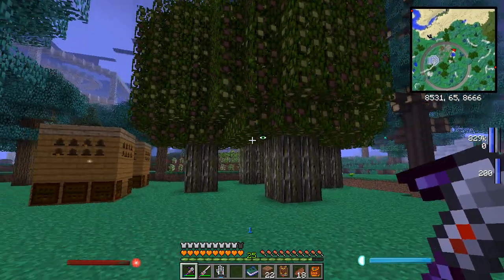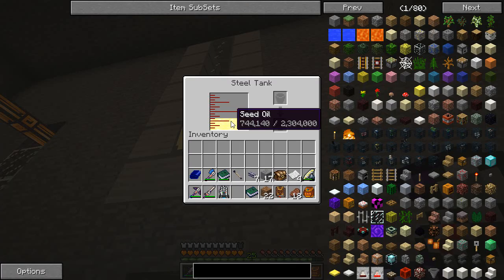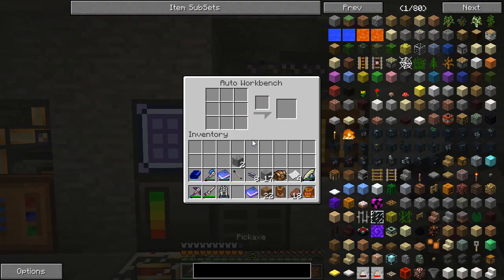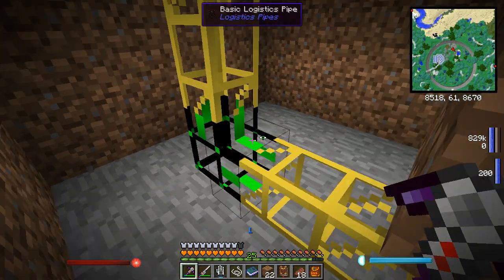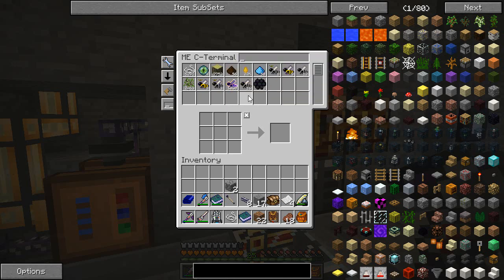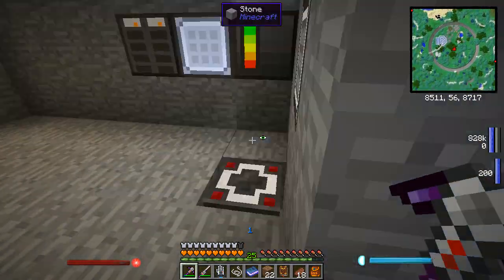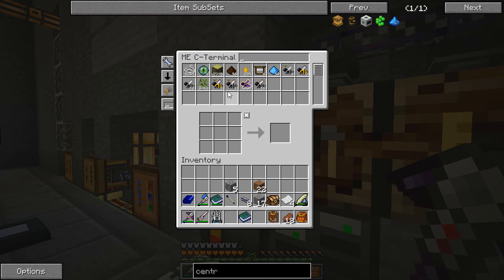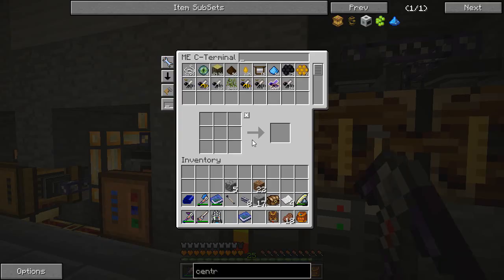Ep27 - Playtime - Automated Bee Frames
FTB Direwolf20 v1.0.19 SMP

Finally we can put it all together!

We have string from our golem cotton farm, we have seed oil from our chestnut trees, and we have a good supply of wood still in stock. From our previous golem seed oil failure we know we can at least use that for wood in the future as well.

So in this episode we have everything together and with the exception of wood, fully automated.